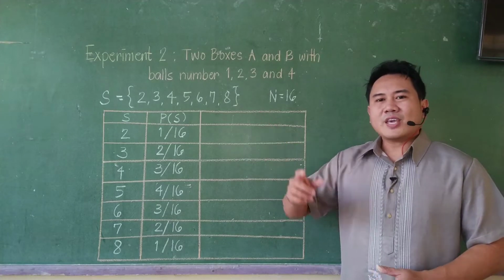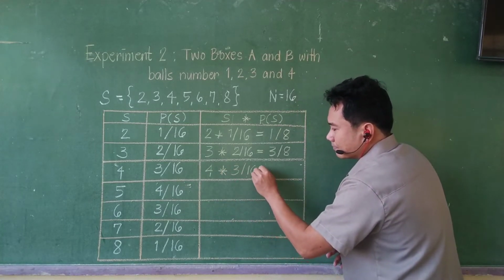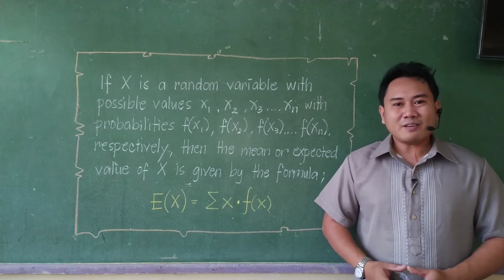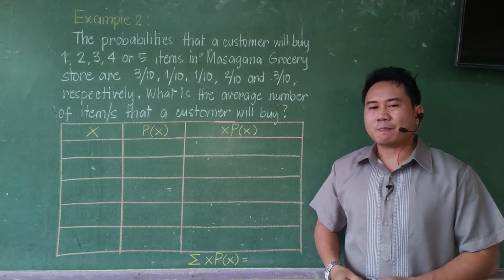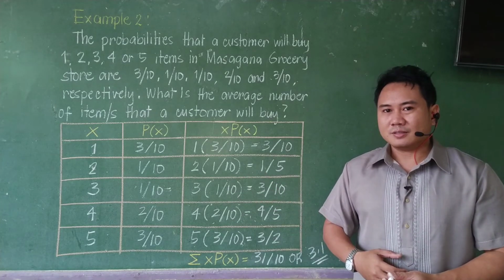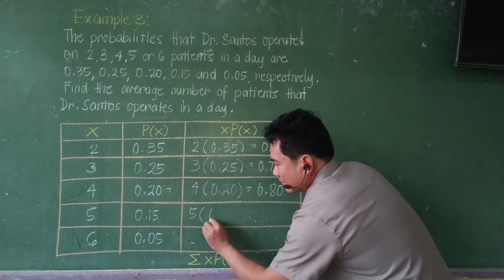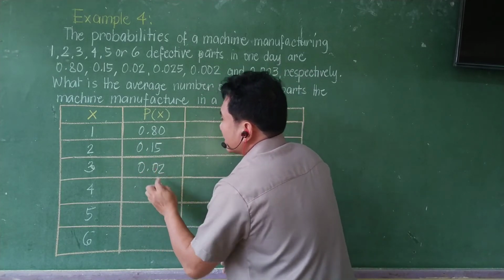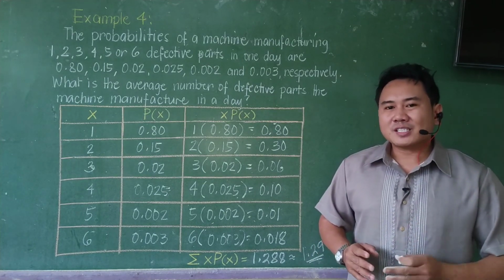Mean of Probabilty Distribution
Learning Competencis:
1. Illustrate, calculate and interpret the mean of a discrete random variable and
2. Solve problems involving the mean of a probability distribution.